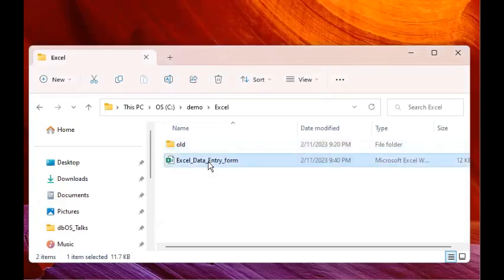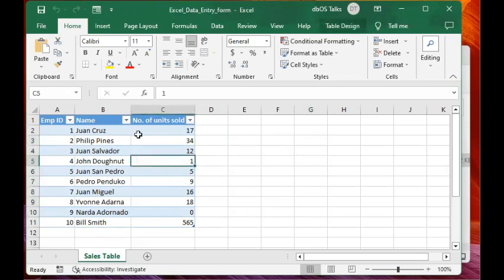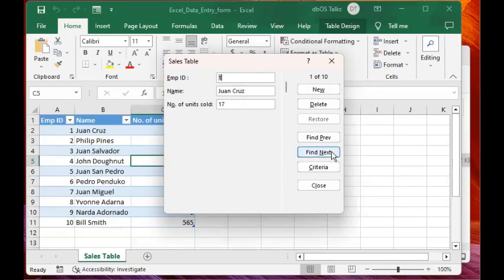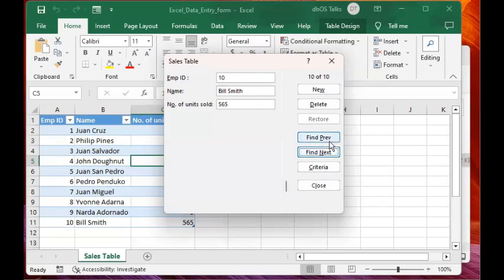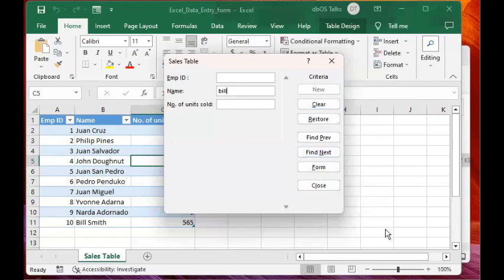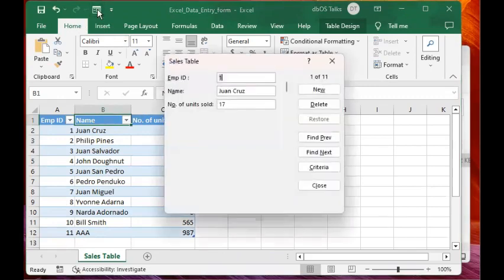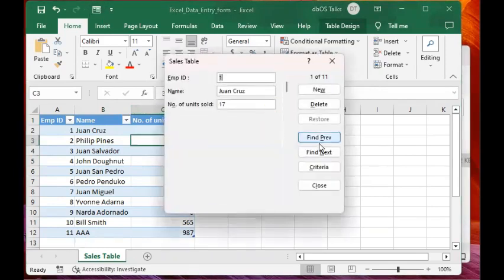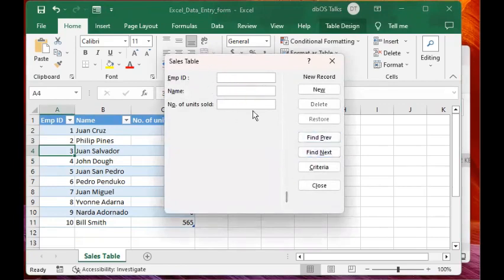using Excel Data Entry form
This video will teach you how to use an Excel Data Entry form.
This is a continuation of sorts of what I discussed in the previous video, with the link provided below. That video will teach you how to create a data entry form in Excel.